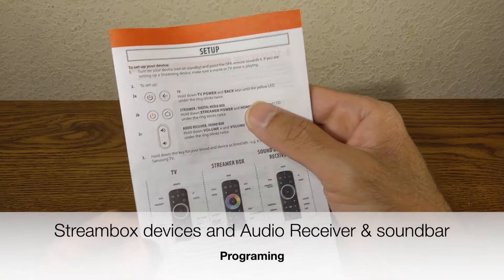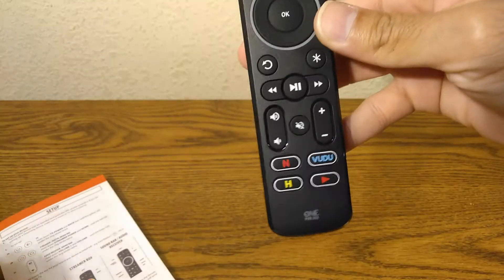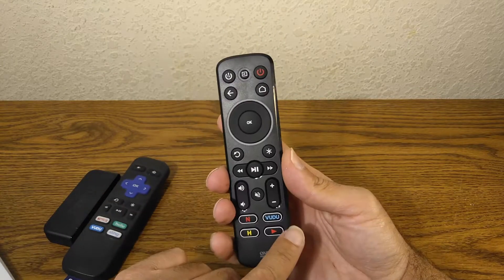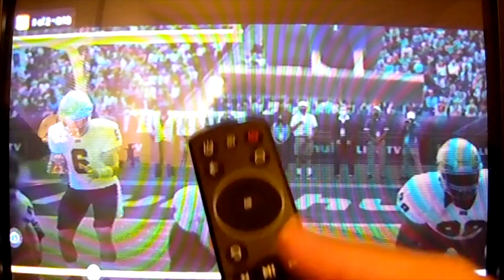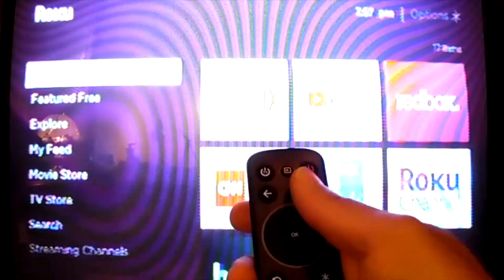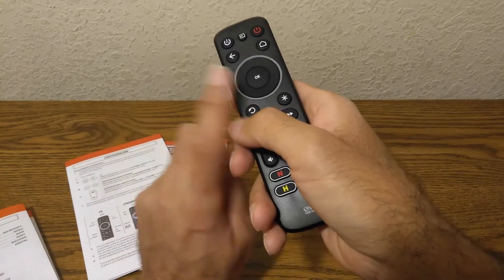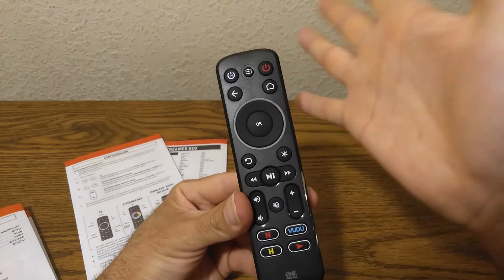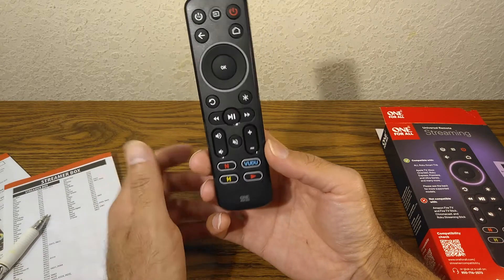PART 2 One for All Universal Remote